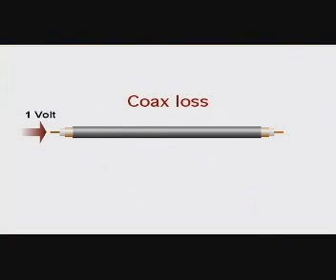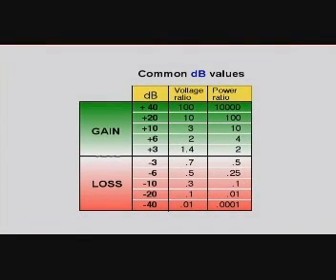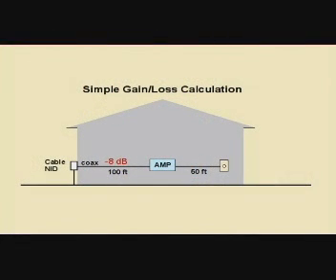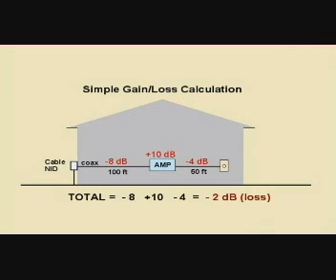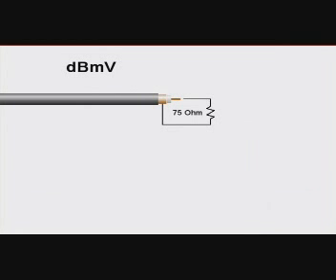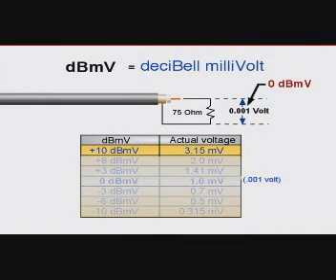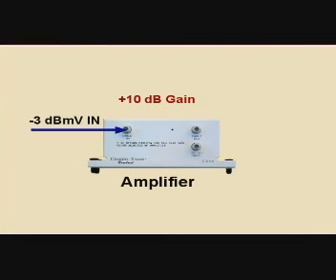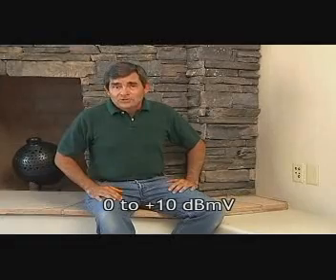Channel Vision Training Disk One 8 of 12